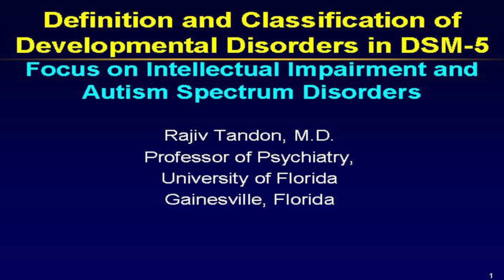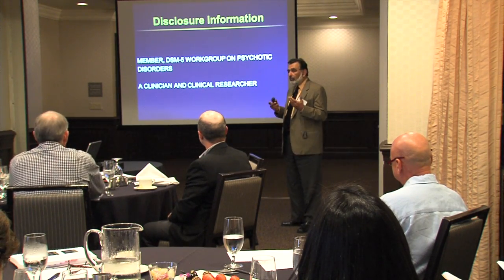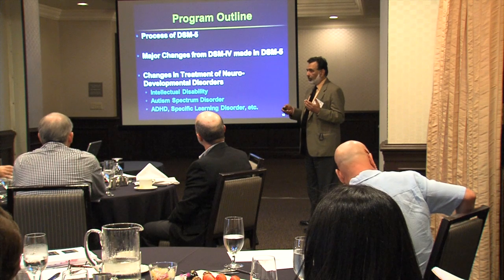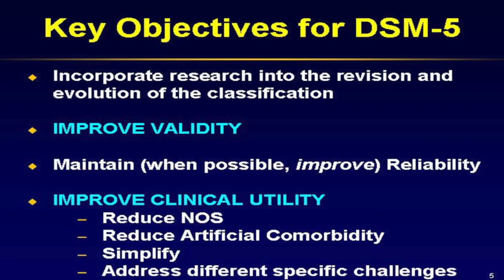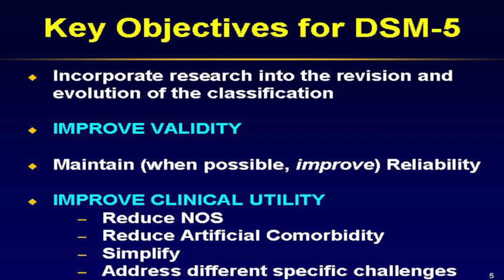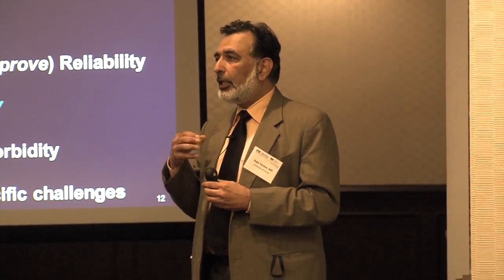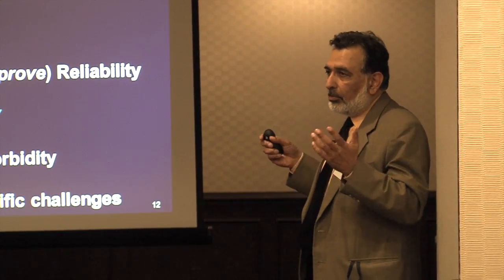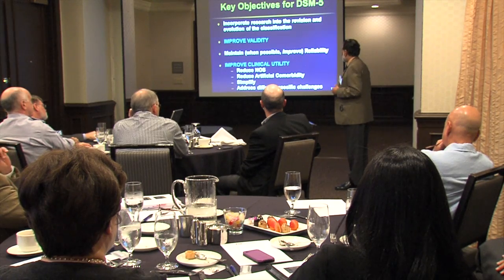Definition and Classification of Developmental Disorders in DSM-5 Part 1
Focus on Intellectual Impairment and Autism Spectrum Disorders
Rajiv Tandon, M.D.